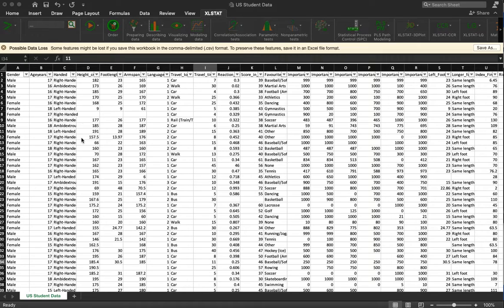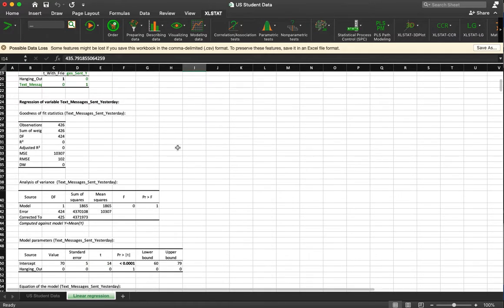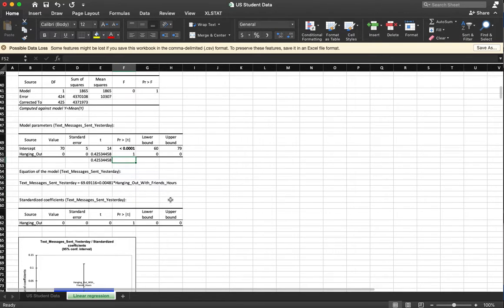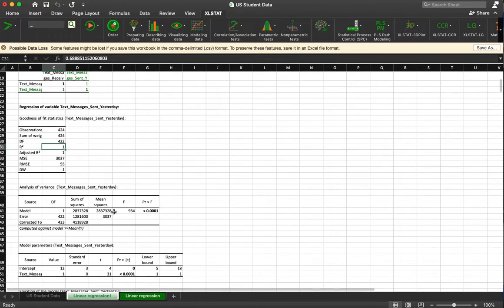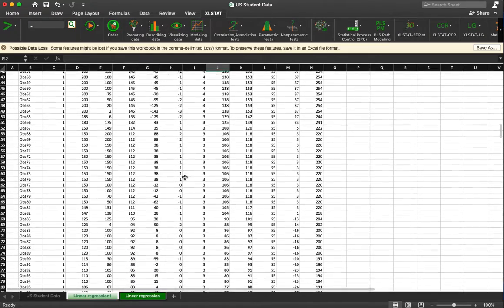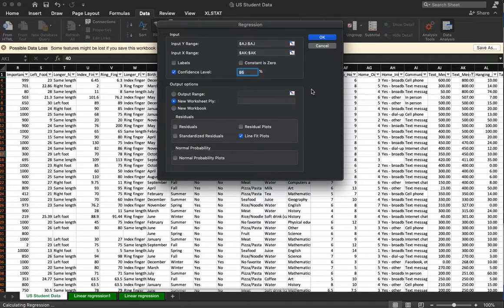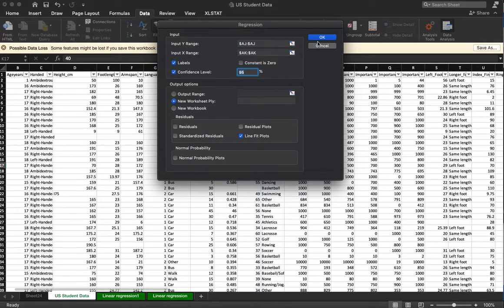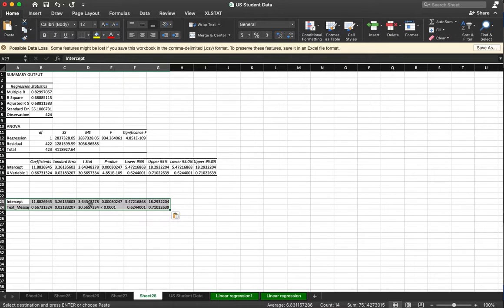Linear Regression using XLSTAT and Excel data analysis toolpak | Business Analytics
This video shows how to preform linear regression using XLSTAT and the Excel Data Analysis Toolpak. We use data about student performance to see if there is a relationship between text messages and student outcomes.

@XLSTAT is an addon tool that makes it easy to do advanced statistics in Excel.

I use Excel to conduct a linear regression analysis to explore the relationship between the number of text messages I received yesterday and the number of text messages I sent.

I first used the XLSTAT tool to run the regression. The results showed that the proportion of variance that is explained by the model is 68%. This means that 68% of the variation in the number of text messages I sent can be explained by the number of text messages I received yesterday.

The results also showed that the probability that the coefficients in the model are equal to zero is very low. This means that the model is statistically significant.

The coefficient for the number of text messages received is 12. This means that for every additional text message I receive, I am expected to send 12 text messages.

The confidence intervals for the coefficient are (11.2, 12.8). This means that we are 95% confident that the true coefficient is between 11.2 and 12.8.

I can use the model to predict the number of text messages I will send. For example, if I received 30 text messages yesterday, the model predicts that I will send 32 text messages.

I also used the Data Analysis Toolpak to run the regression. The results were the same as the results from the Excel Stat tool.

This shows that the two tools can be used to obtain the same results.

Here are some of the steps I took to conduct the linear regression analysis:

I imported the data into Excel.
I used the Excel Stat tool to run the regression.
I interpreted the results of the regression.
I used the Data Analysis Toolpak to run the regression.
I compared the results from the two tools.